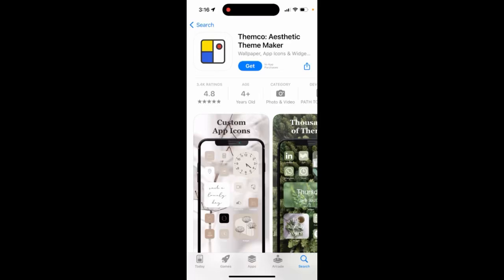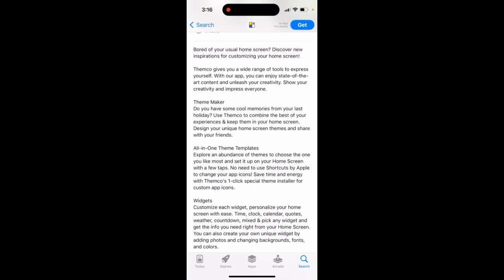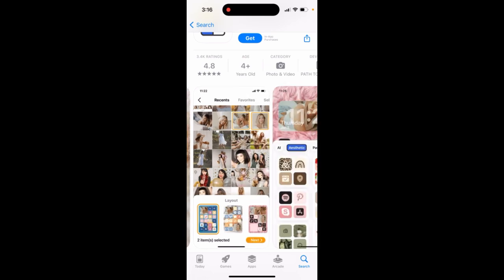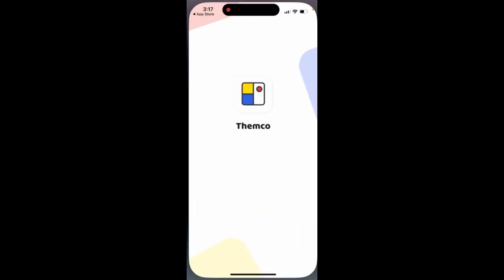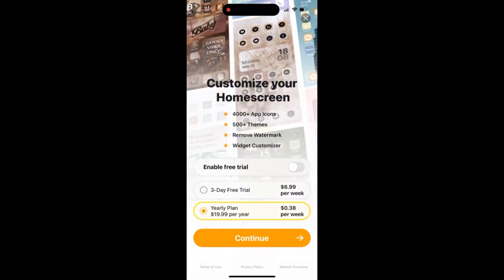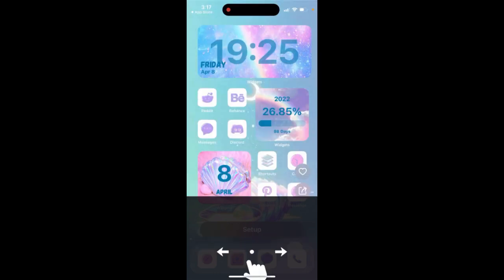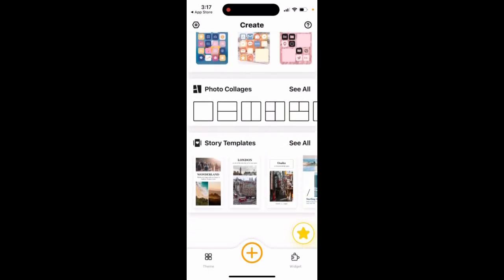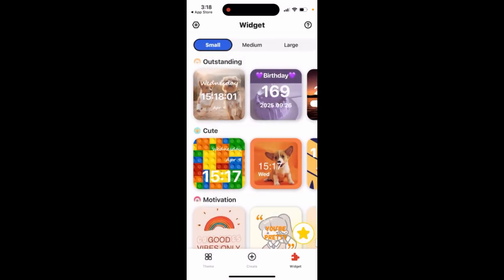Themco app - Aesthetic Theme Maker - how to use